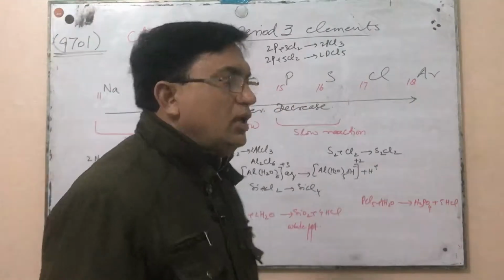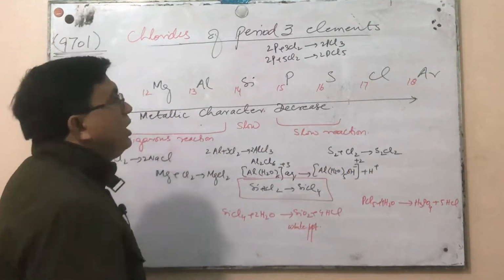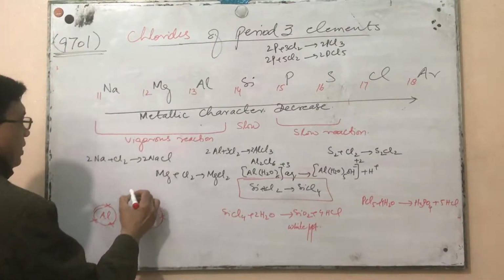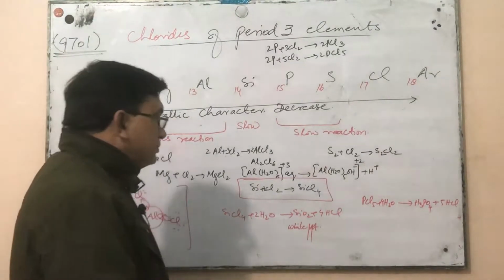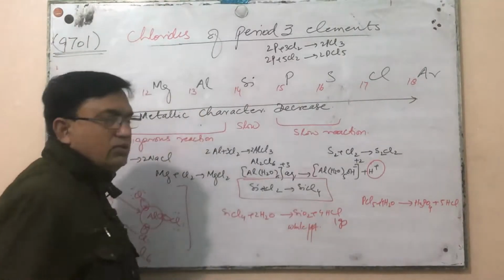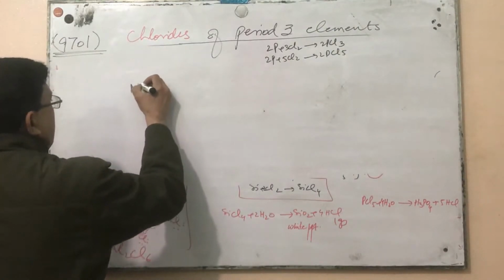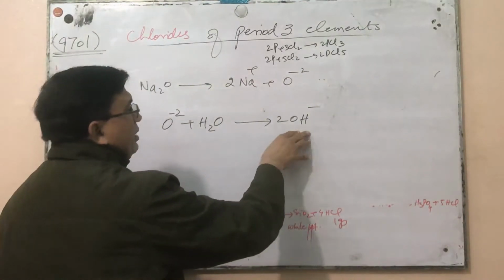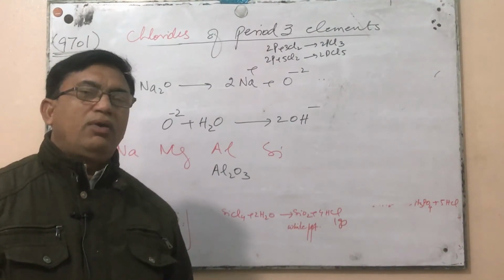AS: Chlorides of Period 3 Elements